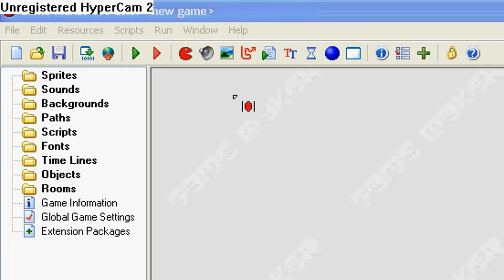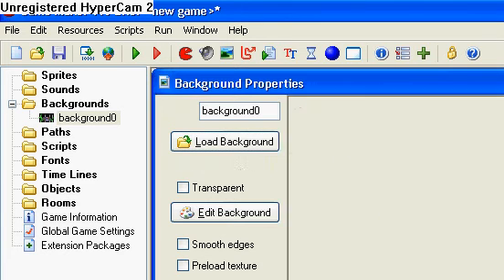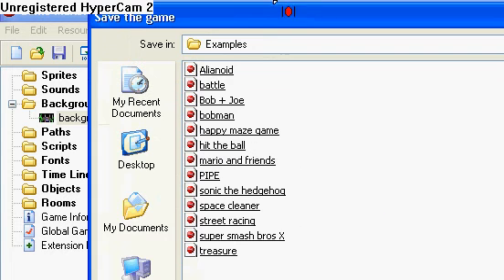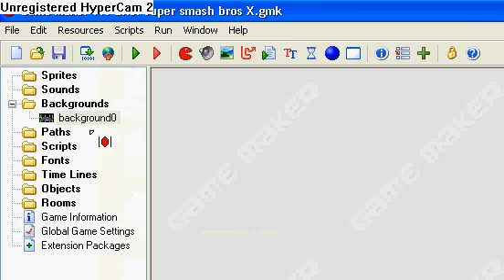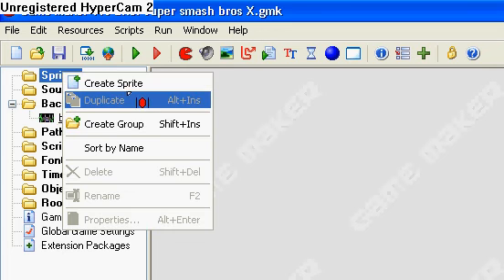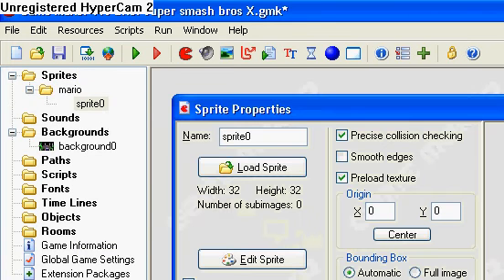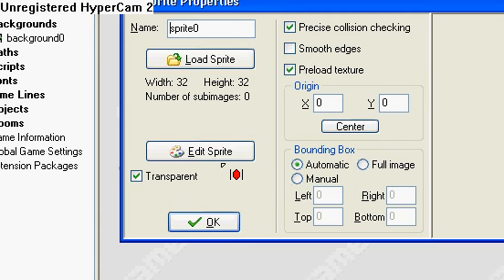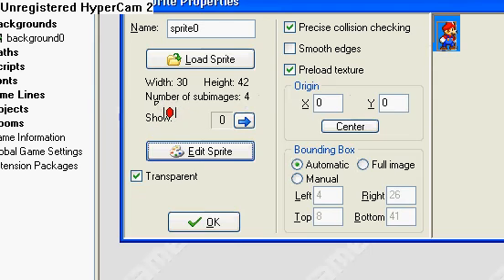how to make a super smash bros game in game maker p1